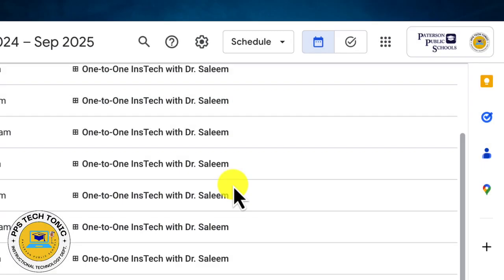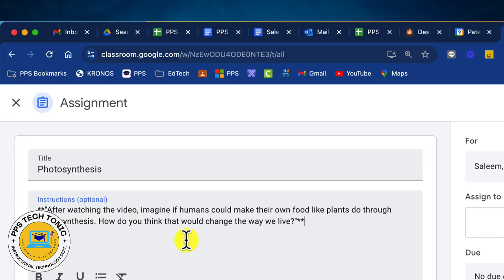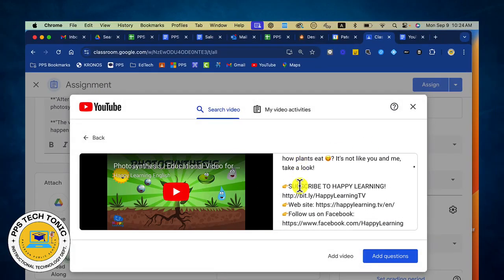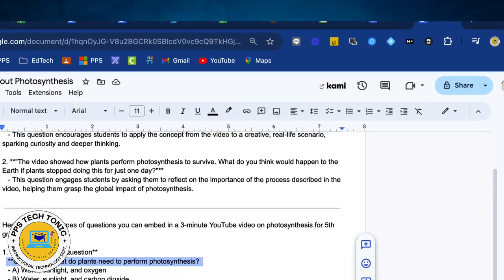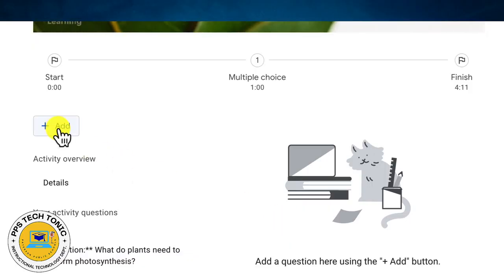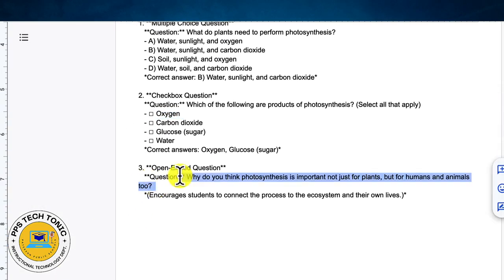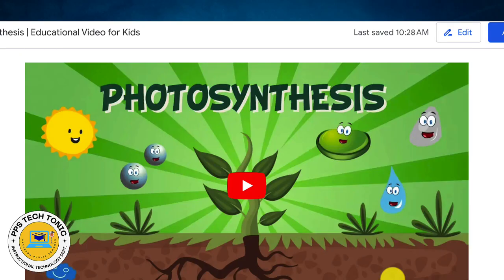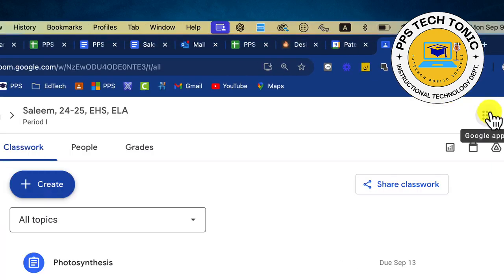#6: Add Interactive Questions For Students To Any YouTube Video Inside Google Classroom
In this video, Dr. Saleem shows how to harness the potential of the "Add Questions" feature in Google Classroom to transform passive video watching into an active learning experience. Education is not about filling students’ minds with information but inspiring their curiosity and engagement. By embedding questions in YouTube videos, we provide a powerful way to invite students to pause, reflect, and think critically about what they’re watching. It’s about making learning an active, not a mere passive, process.

We’ll walk through the simple steps of how to integrate this tool into your assignments, from selecting a YouTube video to crafting thought-provoking questions, all inside Google Classroom These questions can be used to encourage active learning, provide formative assessment, and differentiate instruction for all learners. When done well, this turns a standard video into a dynamic, interactive tool that fosters deeper understanding and critical thinking. As educators, our goal is to create environments where every learner can thrive, and this feature is a fantastic way to do just that.

At the heart of this approach is the idea that learning is an active process. By embedding questions into videos, we encourage students to engage with the content in a meaningful way, supporting not just knowledge acquisition but metacognition and reflective learning. This is how technology should be used in the classroom: not as a substitute for teaching, but as an amplifier for creativity and deeper thinking.